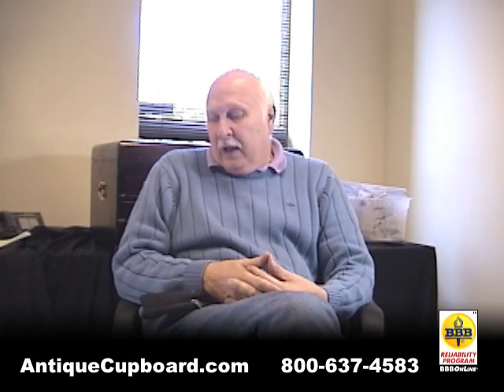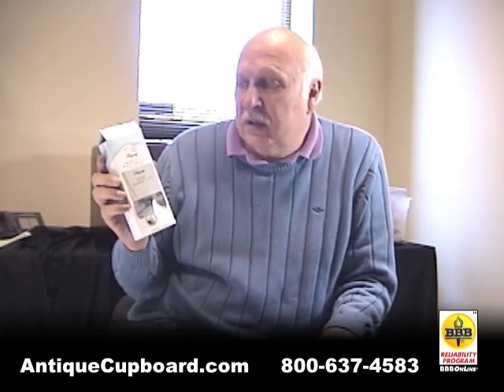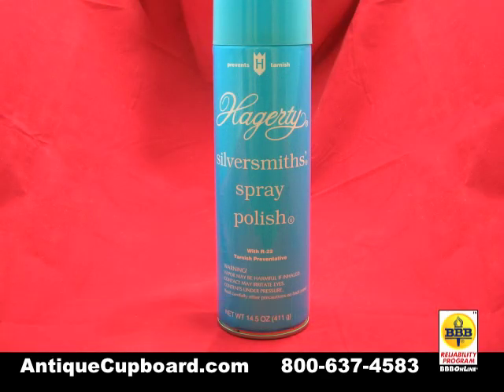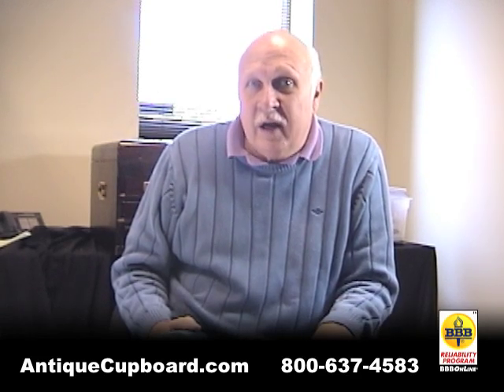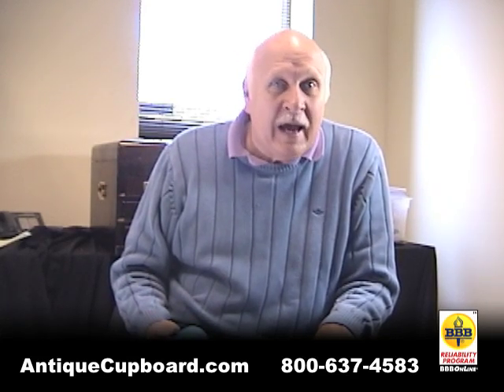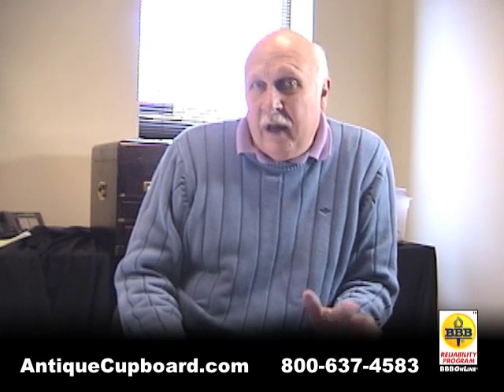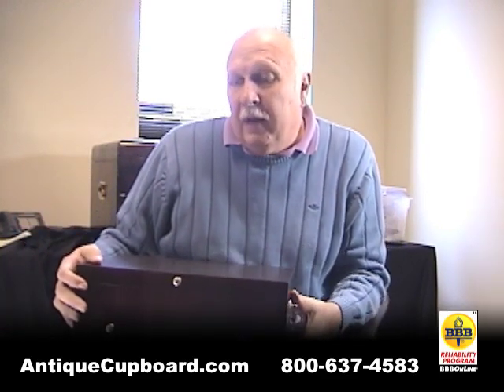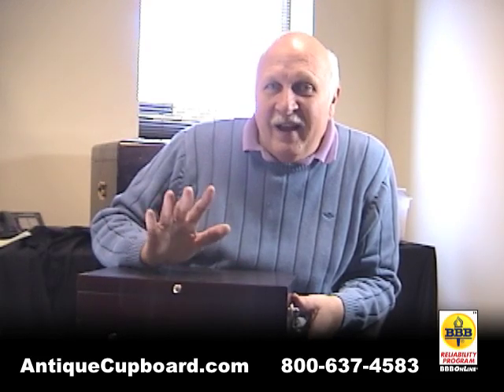"I Hate Polishing Silver" - 4 ways to polish your silver and remove tarnish.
*Phil Dreis, owner of the Antique Cupboard and author of the "Warman's Sterling Silver Flatware: Value & Identification Guide" talks about how to keep tarnish off of your silver investment and remove tarnish.

Silver is an excellent investment.